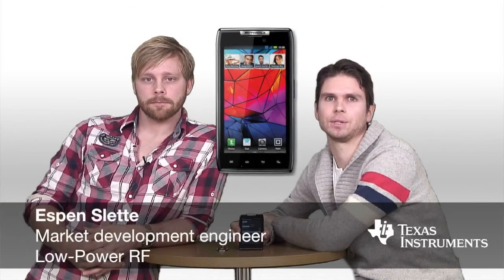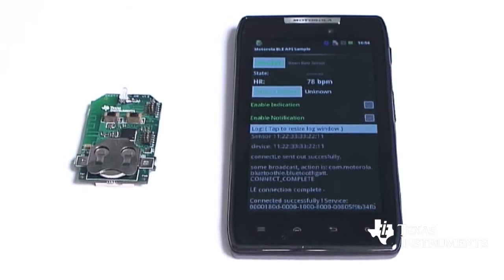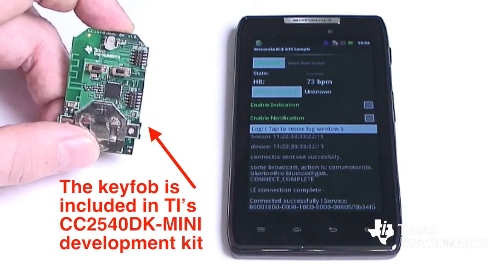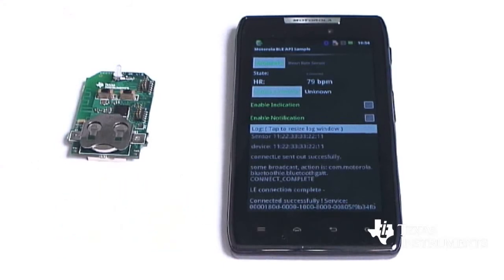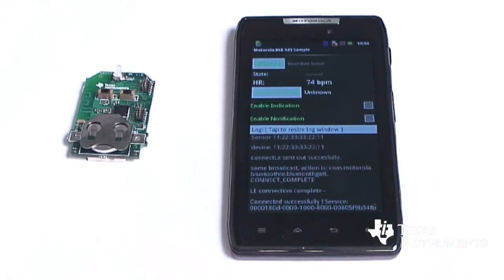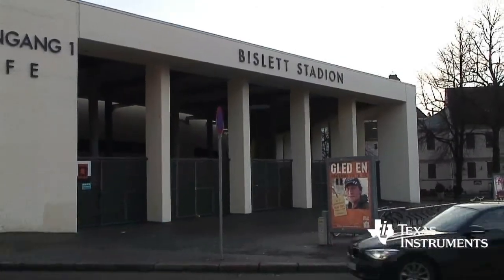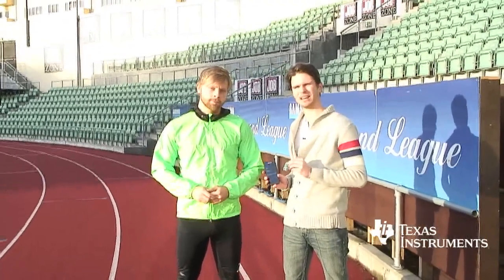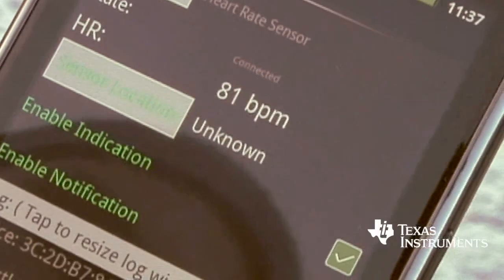Motorola RAZR™ and TI CC2540 Bluetooth® low energy demo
TI has tested the Motorola RAZR communicating via Bluetooth low energy with TI's CC2540DK-MINI development kit and the Salutron heart rate strap. Motorola RAZR's open APIs make it easy to develop Bluetooth low energy-based apps. Together with TI's development kits, developers are all set to make an end-to-end Bluetooth Smart sensor solution. For more information on TI's Bluetooth low energy solutions,